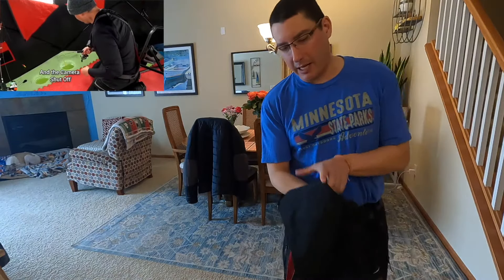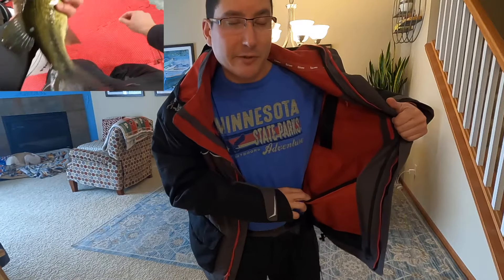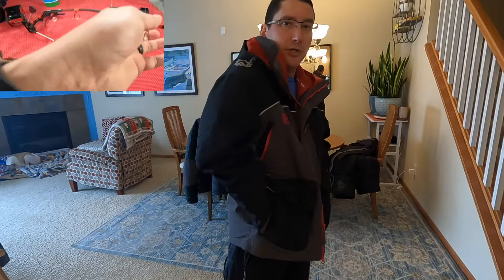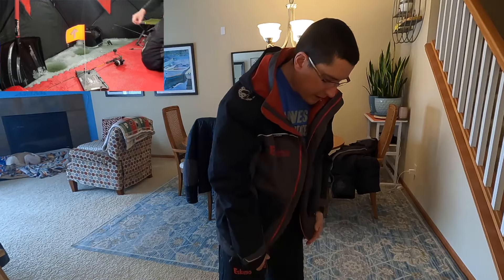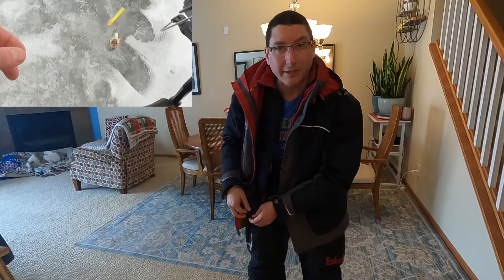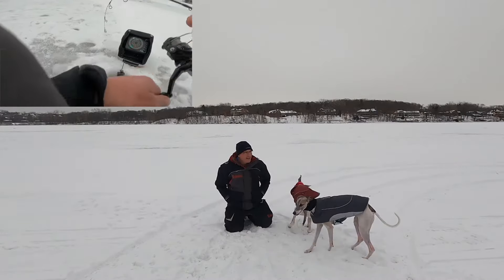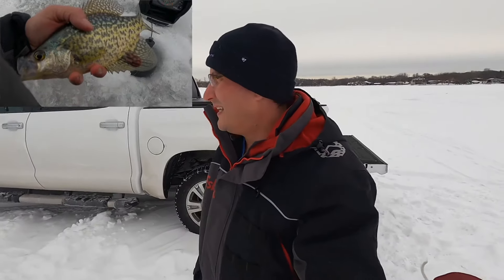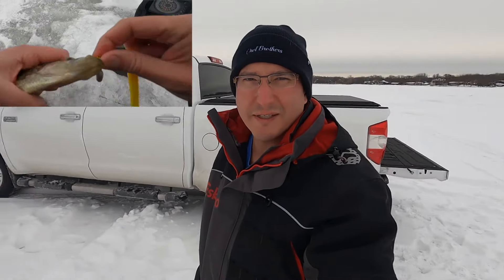Eskimo Superior Bib and Jacket 2 Year Review. Best Bibs for Ice Fishing.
Amazon doesn't pay enough to make that worth it.

Just use google.